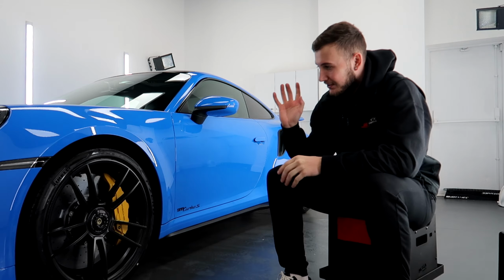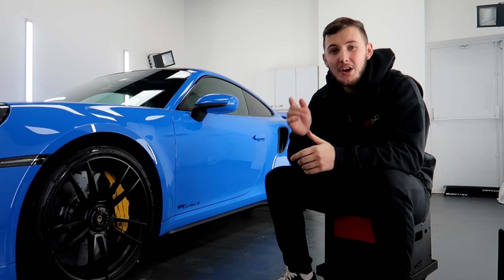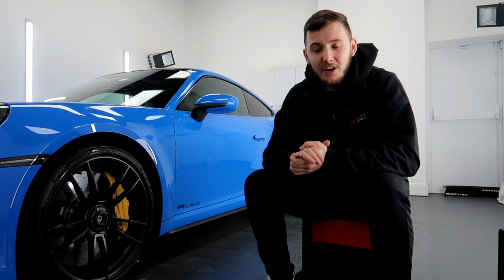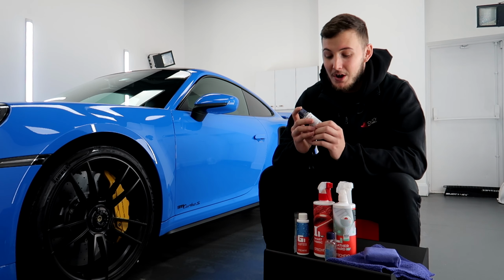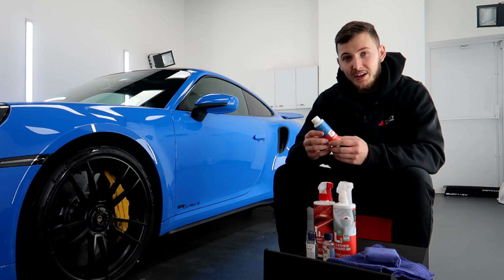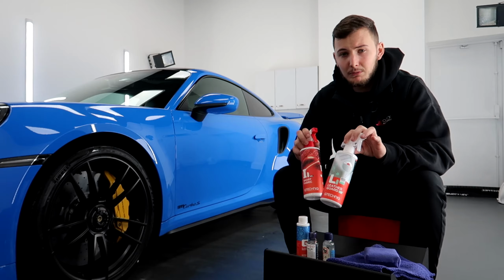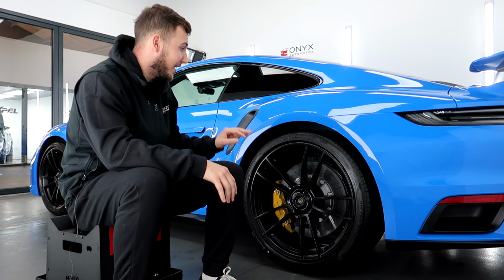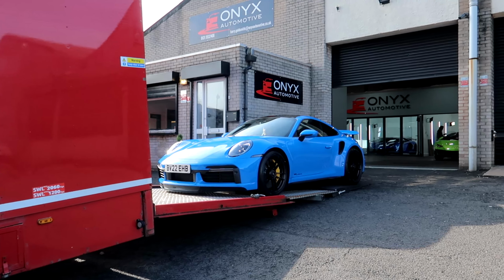2022 Porsche 911 Turbo S - Paint Protection film (PPF) and Ceramic Coating Install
Today we have this blue 2022 Porsche 911 turbo S from porsche Wolverhampton in for Paint protection (PPF) and ceramic coating.